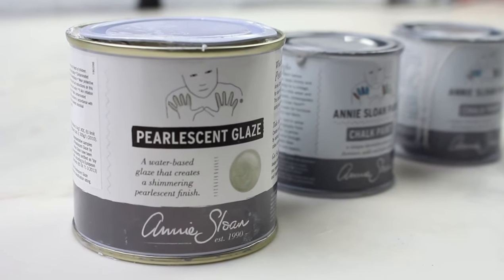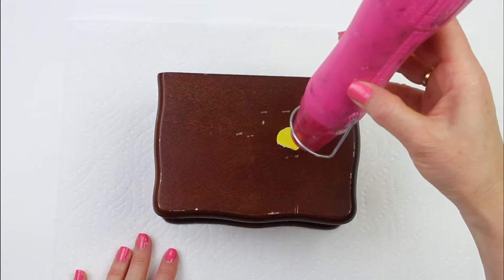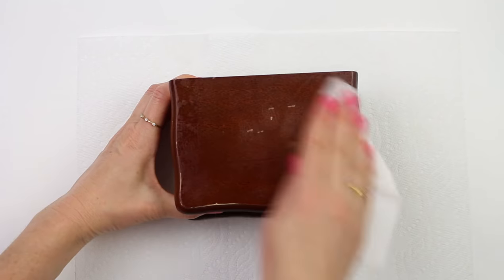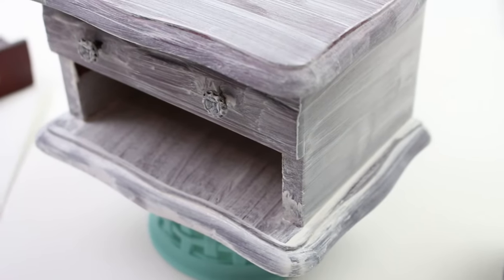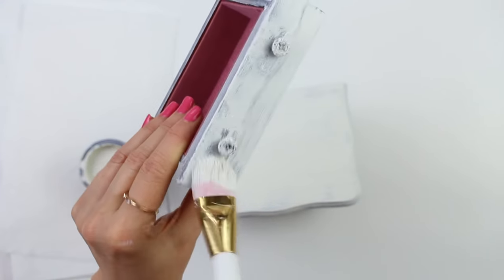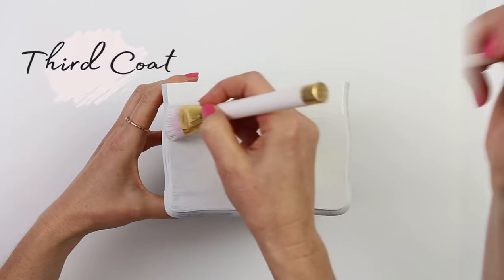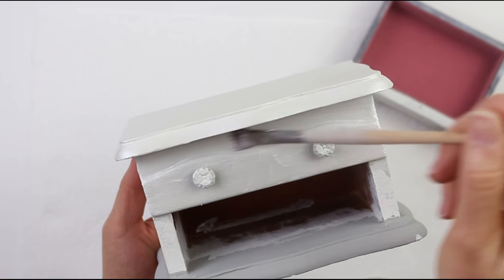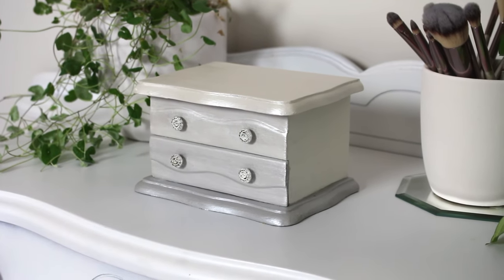How to use chalk paint on a jewelry box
We are collaborating with ANNIE SLOAN again to make an old jewelry box look amazing with the new PEARLESCENT glaze. Watch this chalk painting video as we show you how we transform and upcycle this jewelry box into a brand new piece. The pearlescent glaze goes perfectly with chalk painting and this chalk painting DIY is a super easy to follow tutorial. @Annie Sloan

Thanks for visiting our channel. Here we have lots of DIY's, tutorials and recipes that we like to share. We also have unboxing videos, and how to videos.

S H O P  O U R  S T O R E  ↓

TIKTOK diycraftclub

MUSIC ♫
YouTube Library - Forever Yours, Dude, Global - Emmit Fenn (1), Hovering Thoughts